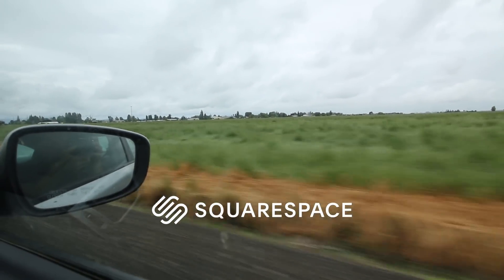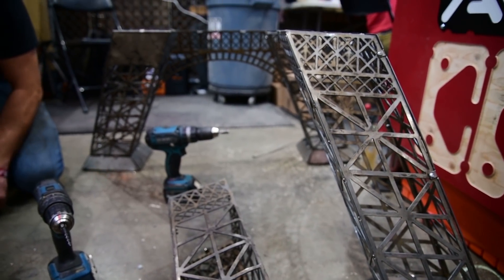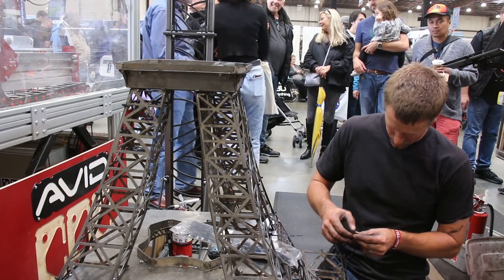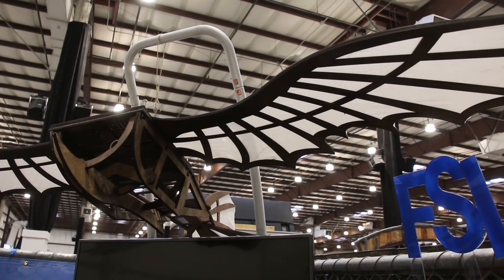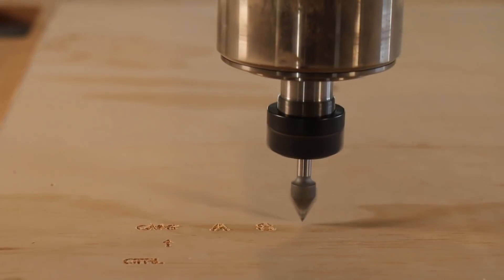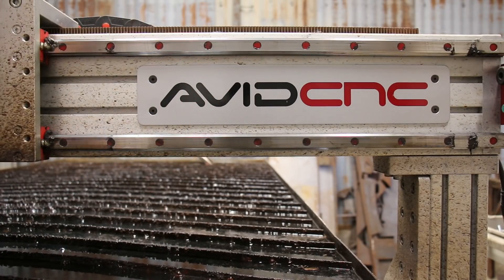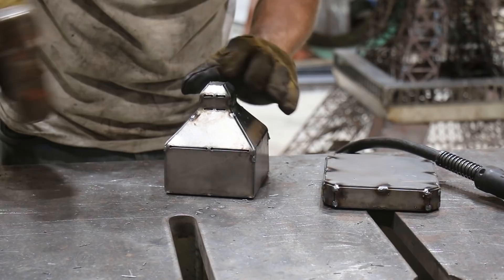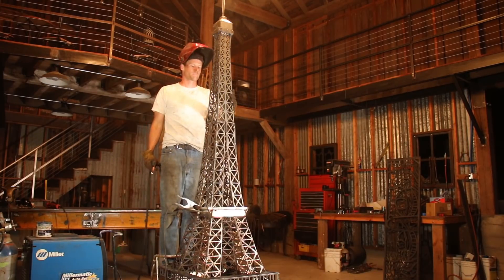Building the Eiffel Tower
Kelly and I got to go to Maker Faire this year! Avid CNC got in touch and asked if we would be interested in using one of their CNC plasma cutting tables to build a project over the course of the faire. I thought a good project would be to build a 10' tall replica of the eiffel tower, since it would be a lot of intricate cutting for the CNC table and it would be instantly recognizable for people passing by. I worked hard on the tower at the faire, but didn't quite get it done. But luckily I was able to get it back to the barn after the show and get it finished up there.